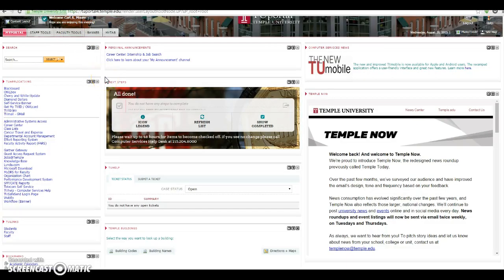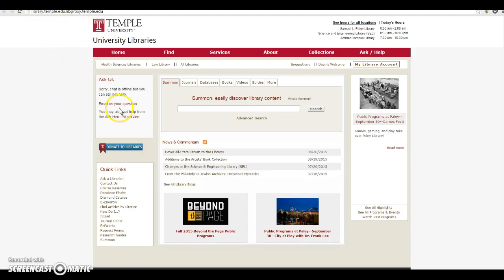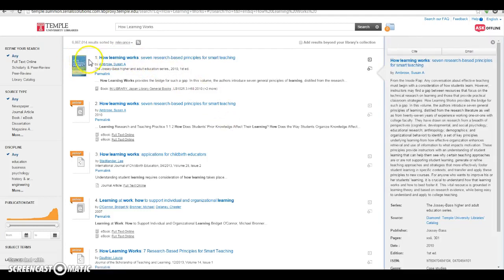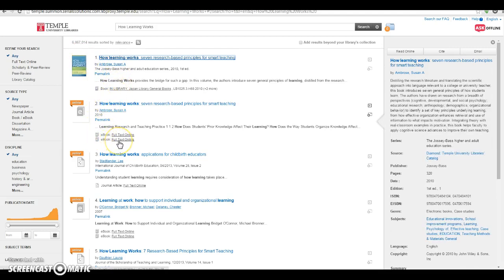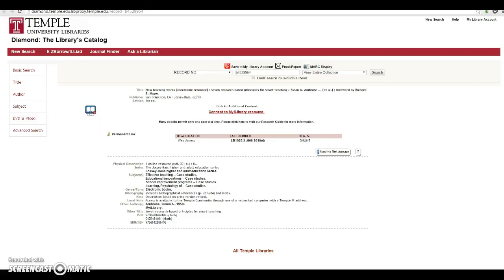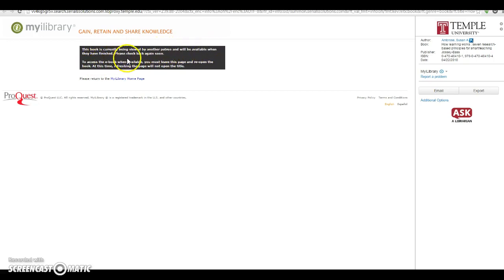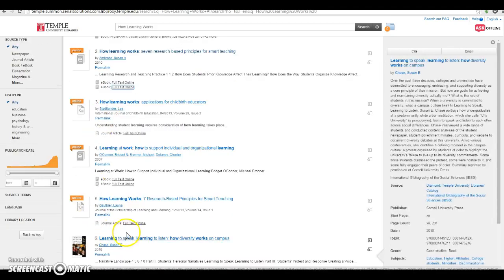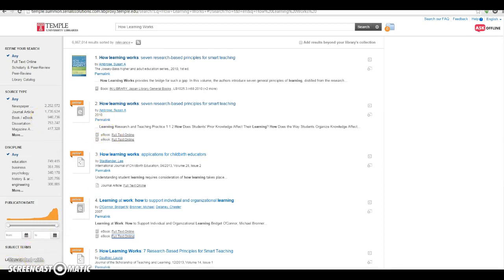Accessing an E-book of HLW